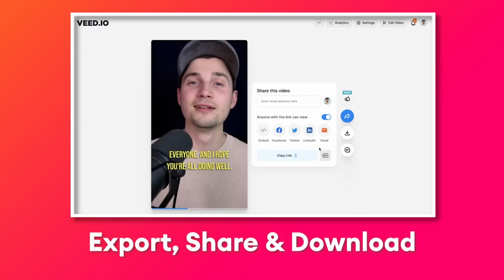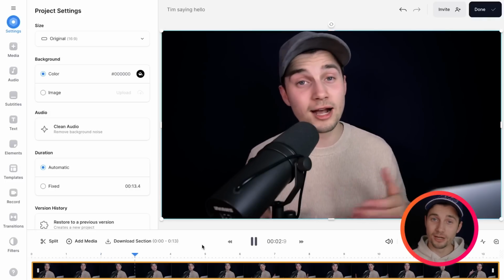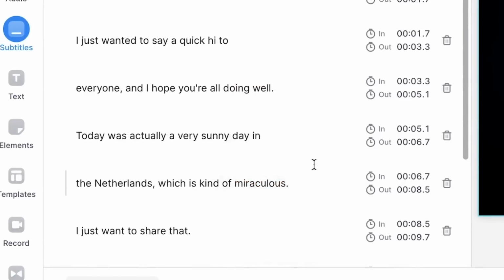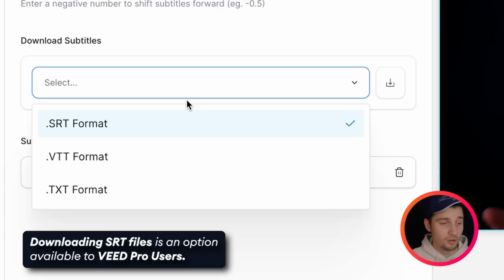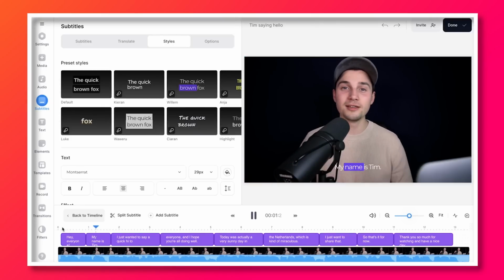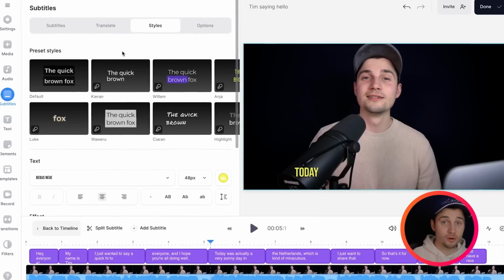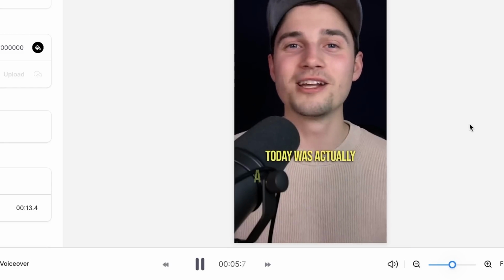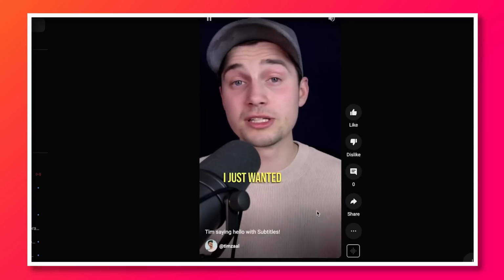How to Add Automatic Subtitles to a Video | AI GENERATED 🚀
In this automatic subtitle tutorial, you'll learn, how to create automatic subtitles with VEED's AI transcription tool, how to edit and customize subtitles (+ amazing subtitle animations!), how to separately download subtitles as an SRT, VTT or TXT file, and how to export, share and download your video with subtitles. 🚀

With VEED's simple online video editor, you can automatically generate subtitles in a few clicks of a button. The built-in AI subtitle generator automatically transcribes the audio to text, and turns it into synced subtitles.

You can fully edit the subtitles the way you prefer. You can adjust the text, change timing, merge, cut, split, extend, shorten, and even reposition your subtitles.

You can customize the design by choosing with of the amazing subtitle style presets (including subtitle text animations), but you can also manually change the subtitle font, size, color, add effects, and... add subtitle animations.

You can add automatic subtitles for all your TikTok videos, Instagram Reels, Stories, YouTube Shorts or landscape videos, Facebook, LinkedIn, Twitter, you name it. 🥳

You can choose to burn the subtitles into the video, export it like that and upload it to your TikTok, Instagram or YouTube-account for instance. Or, you can separately download your auto-generated subtitles as an SRT, VTT or TXT file, for instance if you'd like to upload the subtitles as closed captions to your YouTube videos or YouTube Shorts.

Feel free to try adding automatic subtitles to your videos for yourself through the link above! 🎉

🚀 How to Add Subtitles to a Video Automatically:

00:00 Intro - Automatic subtitles to video (with AI)
00:08 Overview + examples
00:35 Head over to VEED's online video editor + import video
00:54 How to create automatic subtitles for video (AI generated)
01:26 How to edit subtitles (change text, timing, split, merge, position)
01:49 How to download subtitles as an SRT, VTT or TXT file
02:21 How to add subtitles to YouTube Video (SRT file)
02:38 How to customize subtitle style (presets, font, color, effects)
03:05 How to add animations to subtitles (fade, slide, impact, pop, highlight)
03:36 How to resize video for TikTok, YouTube, Instagram etc. (aspect ratio)
04:07 How to export, share and download your video with (animated) subtitles
04:48 Upload your video with subtitles to your social media
04:46 Watch our other videos for more video editing tips!

Tim & VEED.IO